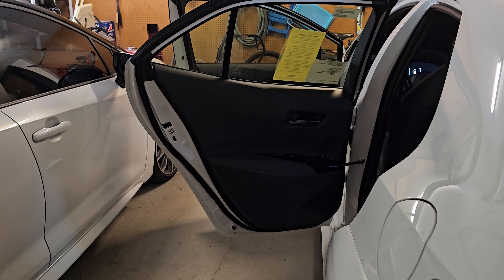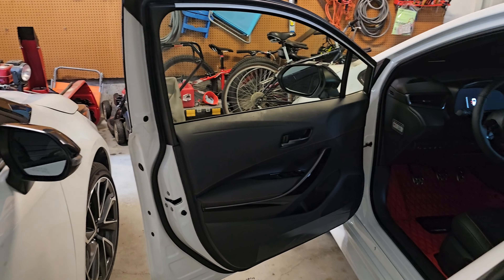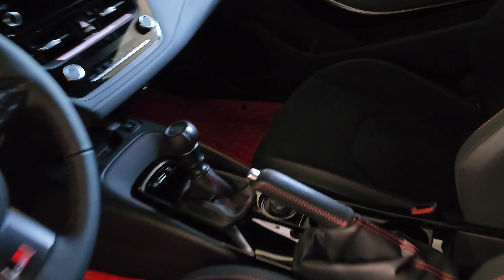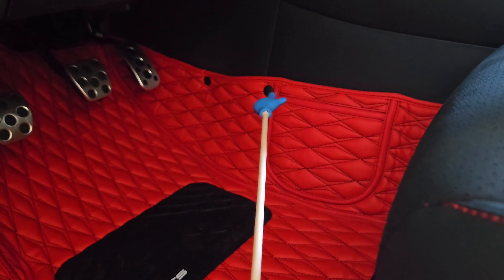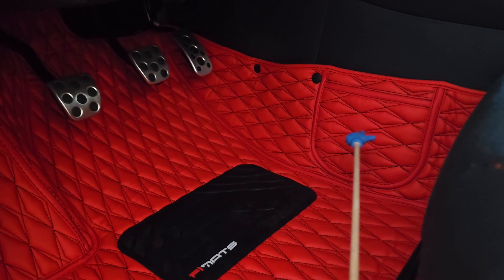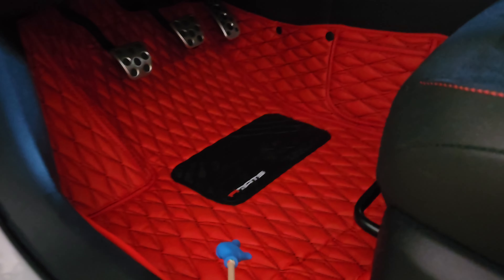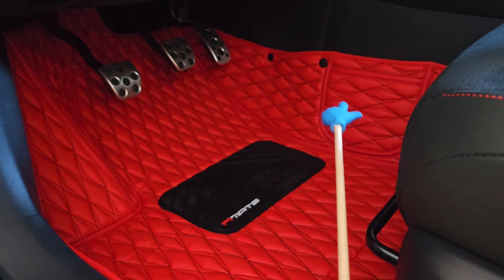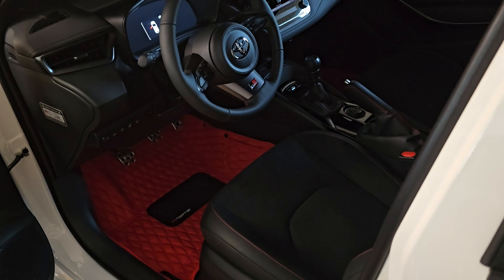GR Corolla Circuit Edition F1 Mats Install